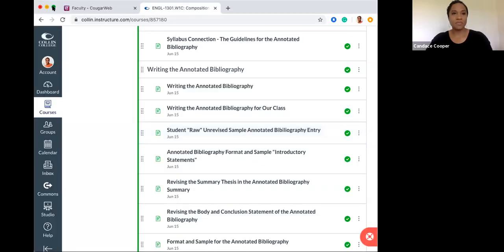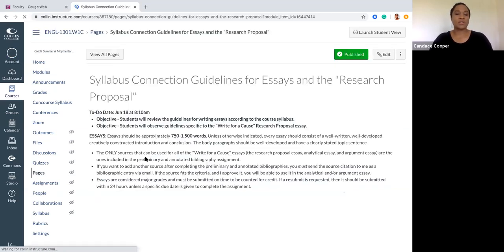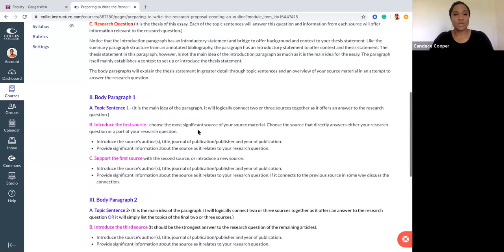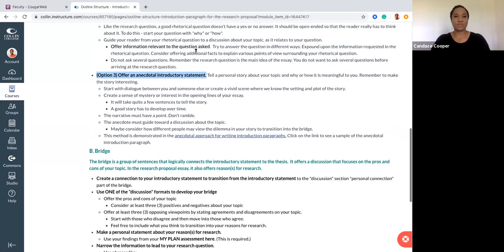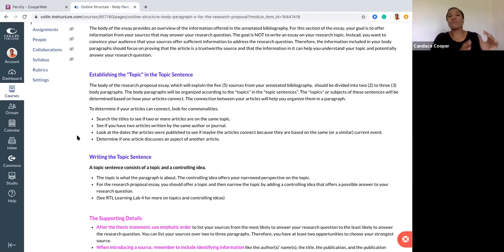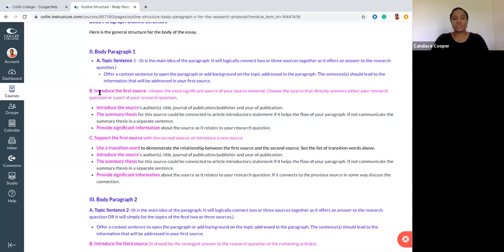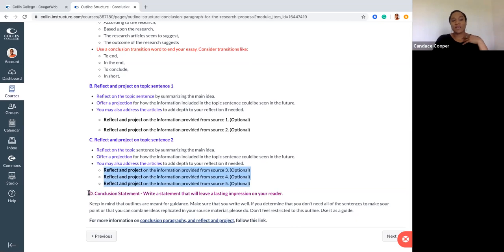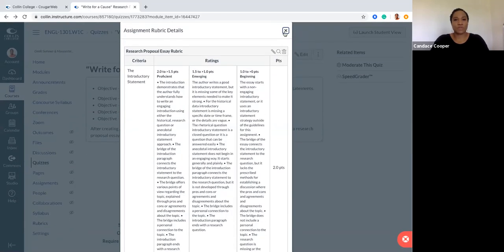Research Proposal Webinar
This video is specifically for my students to help them complete assignments for English 1301.